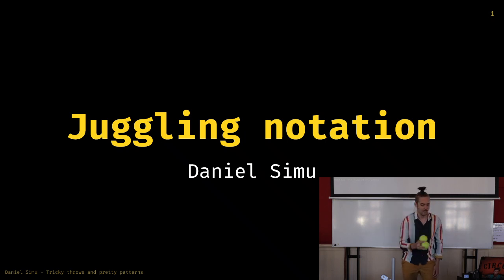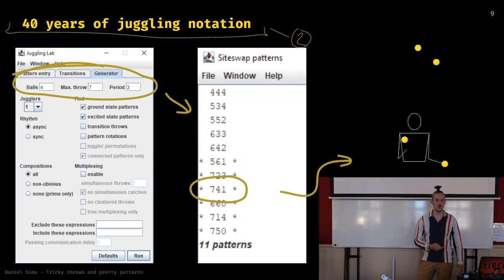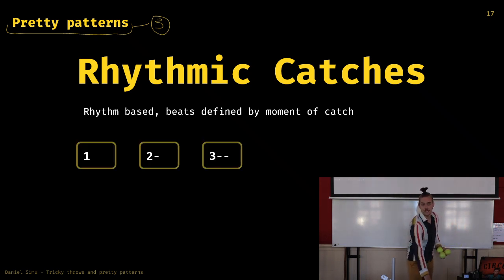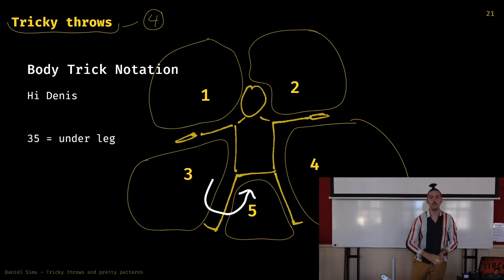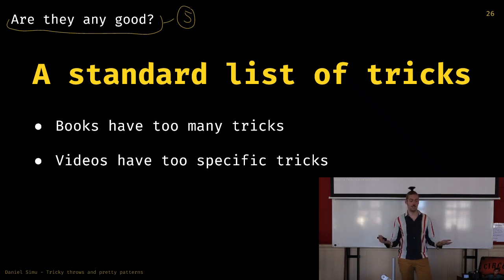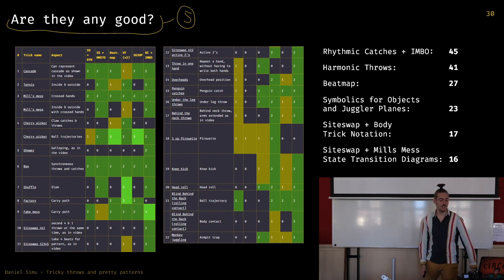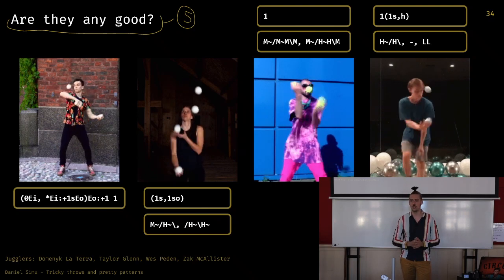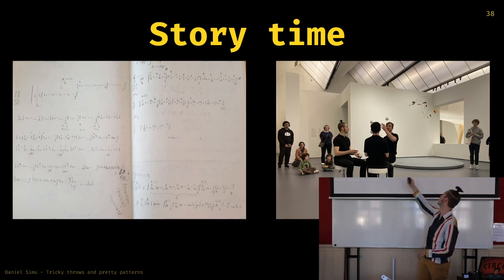Juggling Notation Presentation - Rhythmic Catches & IMBO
This is the presentation about my Master thesis: "Tricky throws and pretty patterns: improving upon 40 years of juggling notation"

Recorded on the 8th of July 2022 in Leiden